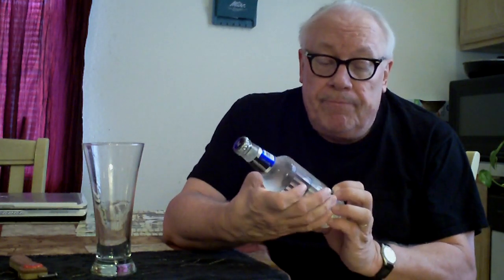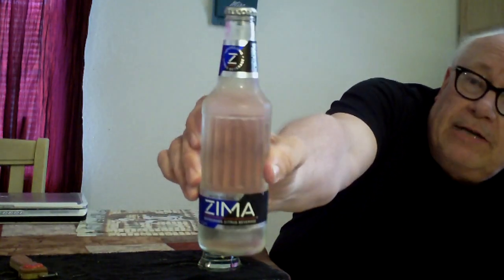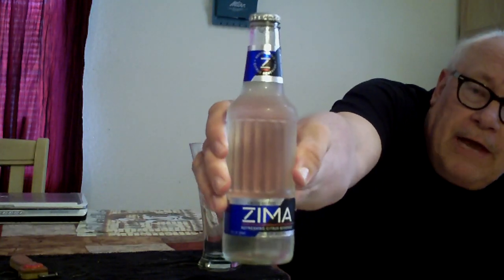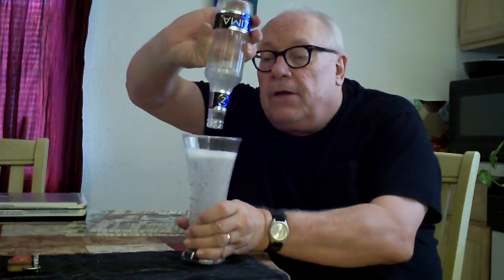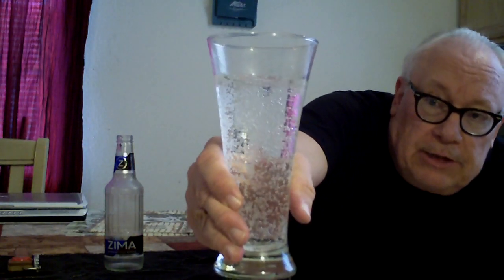Zima - Review - My Way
Review of the malt beverage Zima!  Will Skoggit rate this one high or low?  Watch the video and find out!